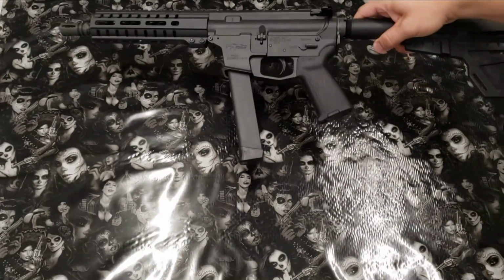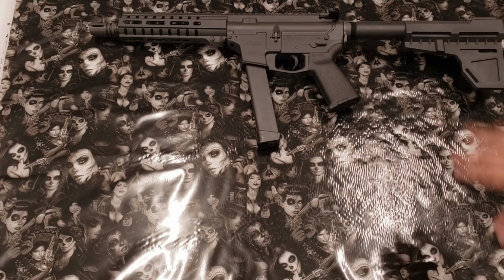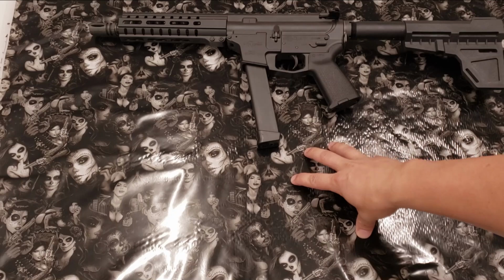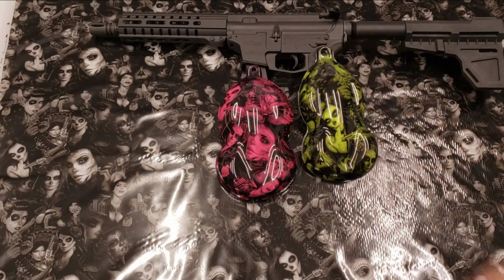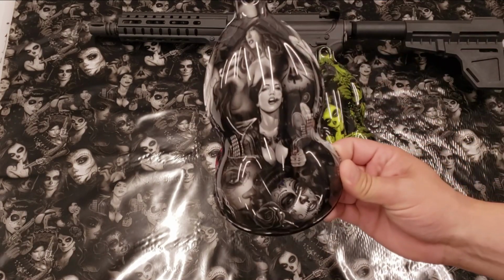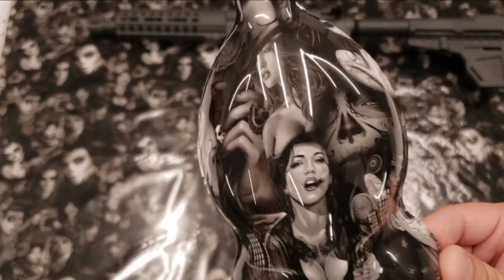Hydro Dip CMMG || La Loca Life Pattern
In this video we are hydro dipping a CMMG MKG 9mm. The pattern we are using is called la local life, a really cool pattern that goes over any base coat color you like. Follow along as Chris from ATF Hydrographics shows you how he hydro dip this CMMG in La Loca Life  pattern over white base coat with flat clear. As always don’t forget to stick around all the way to the end for all the funny bloopers.

Check out some of our other cool hydro dipping videos. We upload at least one awesome project video each week. Here is a video suggestion that you may enjoy where we hydro dipped a mail box and made it glow in the dark! :